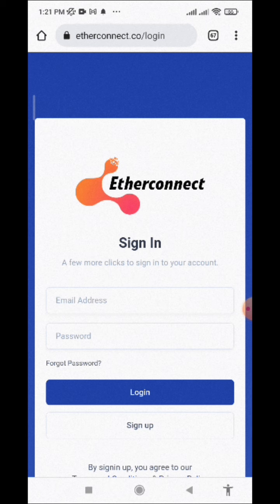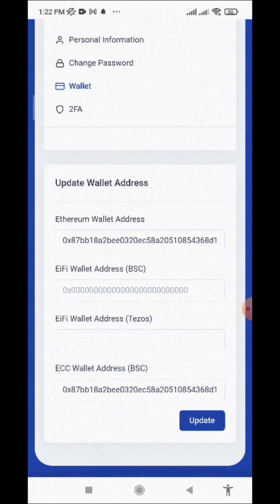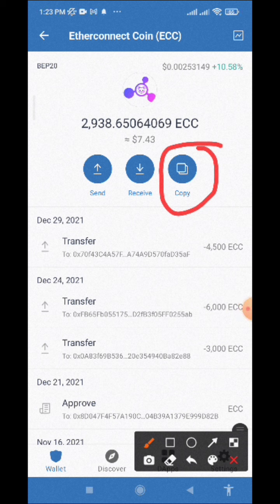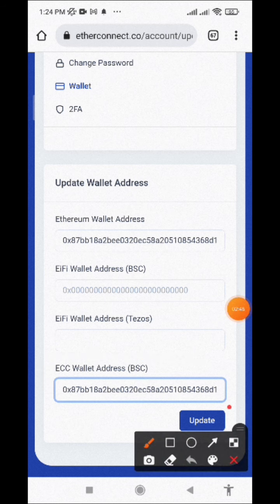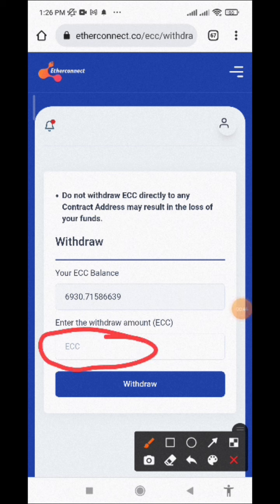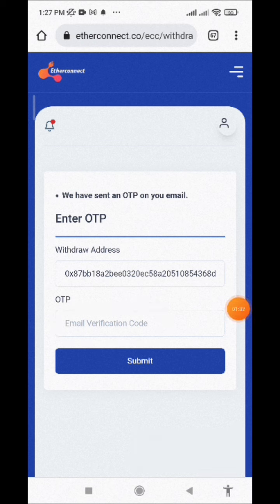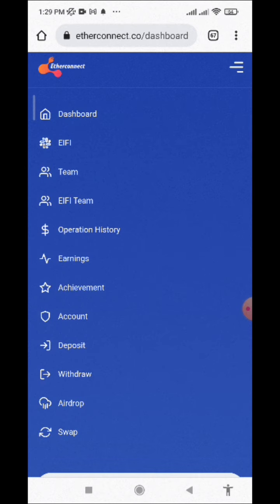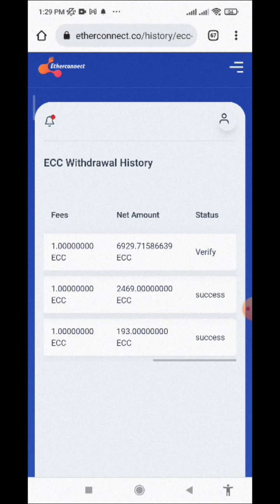How To Withdraw Your ECC from Back Office ASAP..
This is Step By Step On How To Withdraw Your ECC From The Etherconnect Back office. Make Sure To Withdraw Less Than. 6 Days From Today!!

login, update your ECC wallet address and Withdraw.